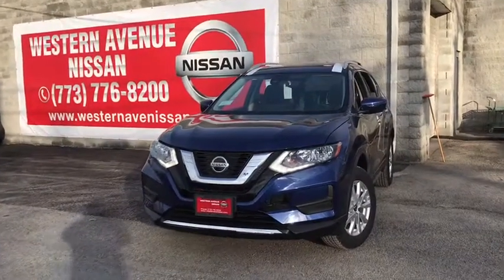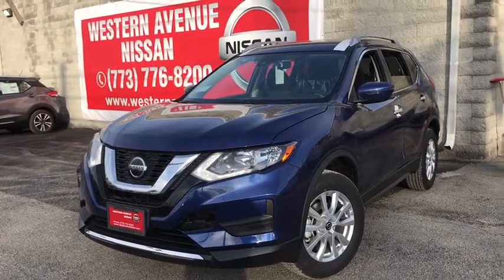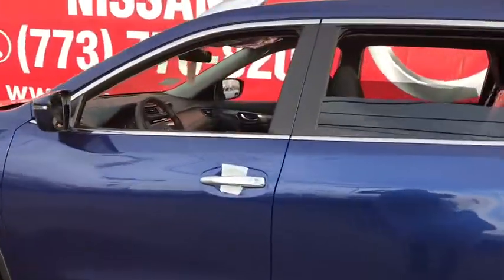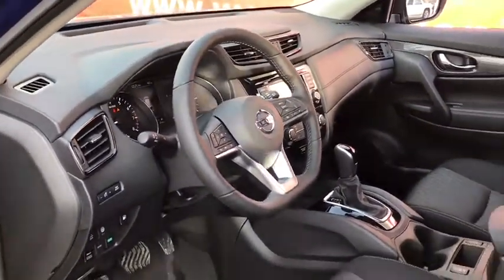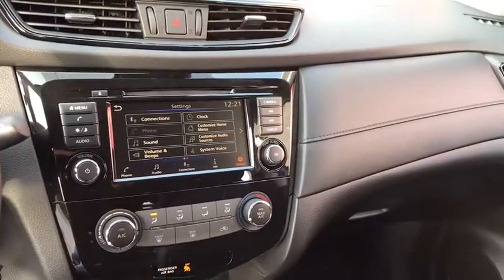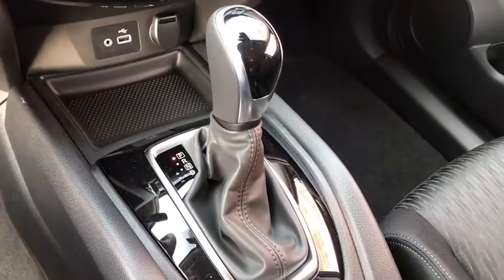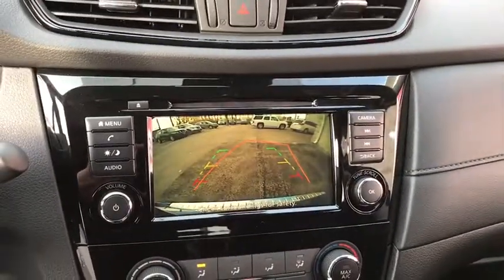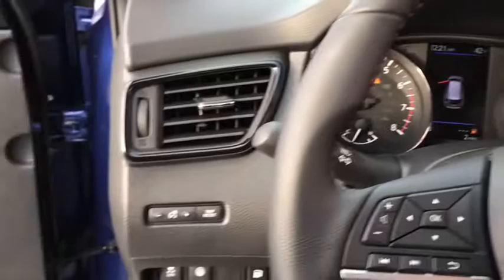2020 Nissan Rogue Chicago, Matteson, Oak Lawn, Orland Park, Countryside IL 200233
Caspian Blue Metallic [LISTING TYPE] 2020 Nissan Rogue available in Chicago, Illinois at Western Ave Nissan. Servicing the Matteson, Oak Lawn, Orland Park, Countryside IL area.

Caspian Blue Metallic 2020 Nissan Rogue S AWD CVT with Xtronic 2.5L I4 DOHC 16V AWD.brbrNissan-- Innovation That Excites !! Building Great Vehicles with many options like Nissan Intelligent Key with Push Button Ignition, Remote Engine Start System with Intelligent Climate Control ,Hybrid system,Intelligent All-Wheel Drive,Intelligent Trace Control, Intelligent Engine Braking,Intelligent Cruise Control LED headlights,LED taillights,Intelligent Auto Headlights, Motion Activated Liftgate,Advanced Drive-Assist Display,Apple CarPlay,Android Auto, NissanConnect Services powered by SiriusXM ** Siri Eyes Free Hands-free Text Messaging Assistant * Bluetooth Hands-free Phone System, Leather-appointed seats, Quick Comfort heated front seats, Bose, Bluetooth streaming, SiriueXM, USB Ports and Aux in Jack, Blind Spot Warning Power Panoramic Moonroof. Nissan Navigation System, Intelligent Around View Monitor, Rear Cross Traffic Alert... ***All Prices plus TTD and Destination must qualify for incentives. ***Vehicle equipment may vary from Description! 25/32 City/Highway MPGbrbrbrWe Are Your Chicago, IL New and Certified Pre-owned Nissan Dealership near Berwyn, Burbank, Calumet City, Cicero, Elmhurst, Evanston, Franklin Park, La Grange, Matteson, Melrose Park, Morton Grove, Northbrook, Oak Lawn, Oak Park, Orland Park, Tinley Park. Are you wondering, where is Western Ave Nissan or what is the closest Nissan dealer near me? Western Ave Nissan is located at 7410 South Western Ave, Chicago, IL 60636. You can call our Sales Department at , Service Department at , or our Parts Department at . Although Western Ave Nissan in Chicago, Illinois is not open 24 hours a day, seven days a week  our website is always open. On our website, you can research and view photos of the new Nissan models such as the 370Z, Altima, Armada, Frontier, GT-R, LEAF, Maxima, Murano, NV Cargo, NV Passenger, NV200, Pathfinder, Rogue, Rogue Sport, Sentra, Titan, Titan XD, Versa or Versa Note that you would like to purchase or lease. You can also search our entire inventory of new and used vehicles, value your trade-in, and visit our Meet the Staff page to familiarize yourself with our staff who are committed to making your visit to Western Ave Nissan a great experience every time.